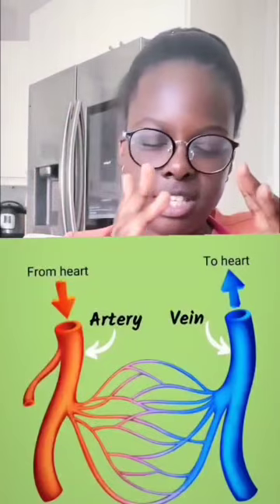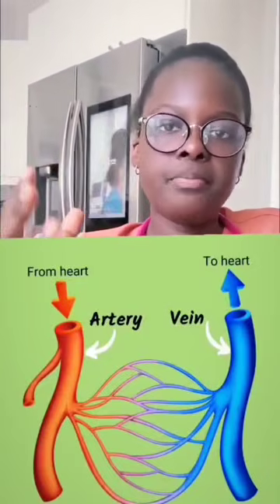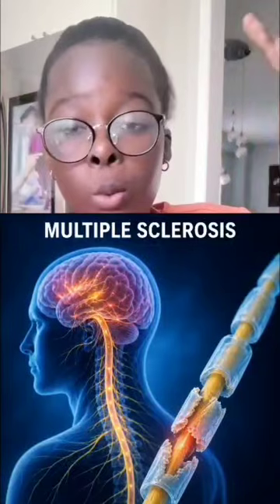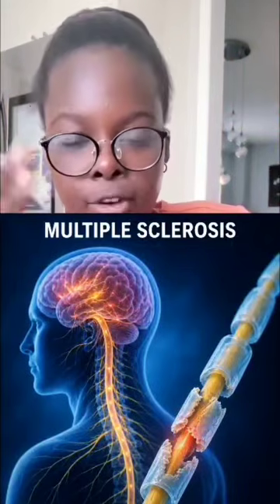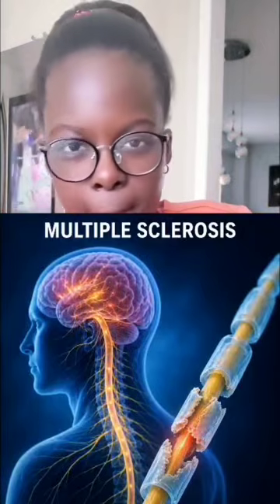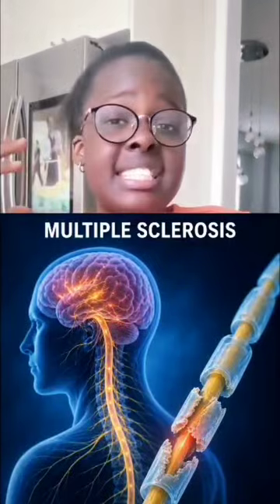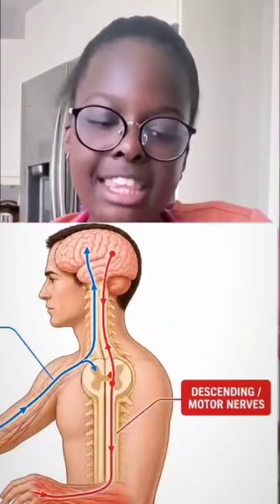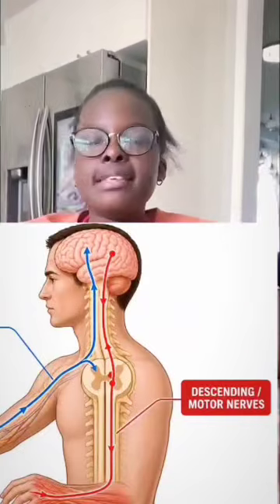NEUROVASCULAR SYSTEM IN SIMPLE WORDS | EXPLAINED FOR CHILDREN | MULTIPLE SCLEROSIS